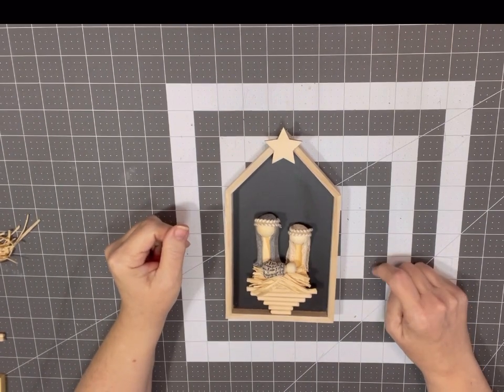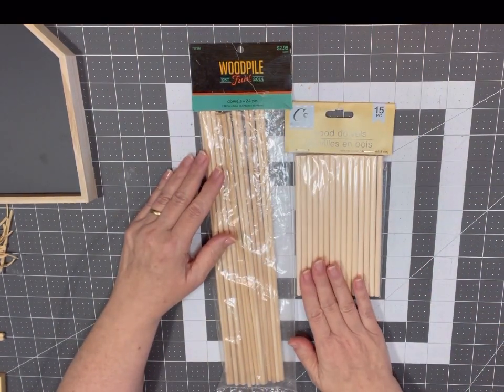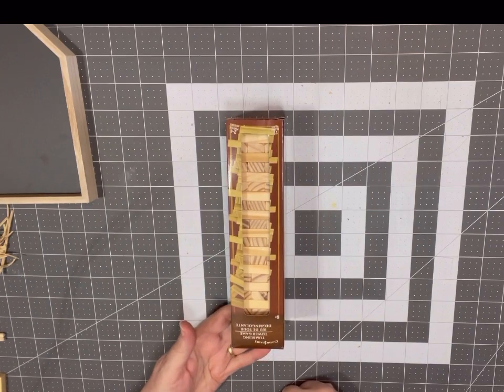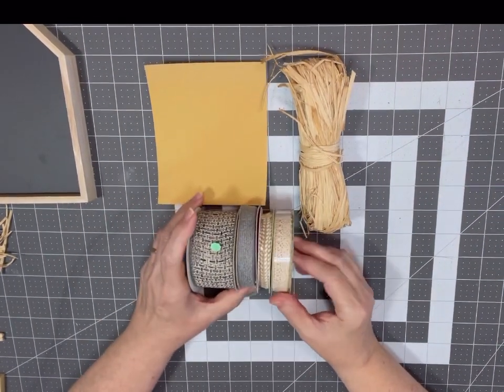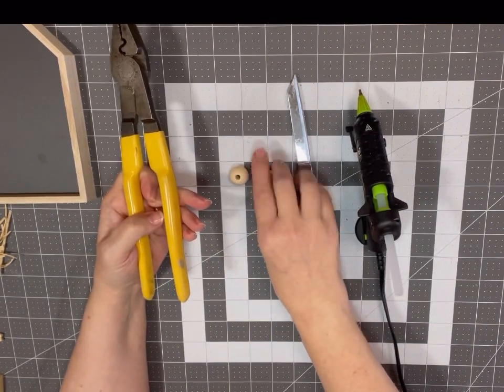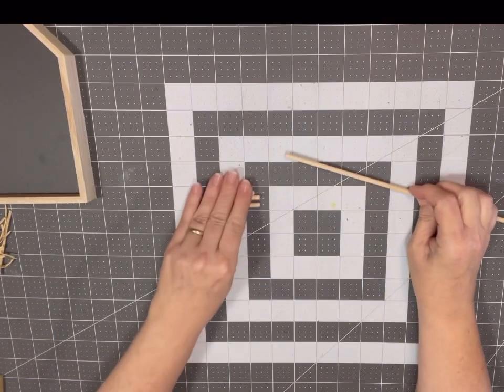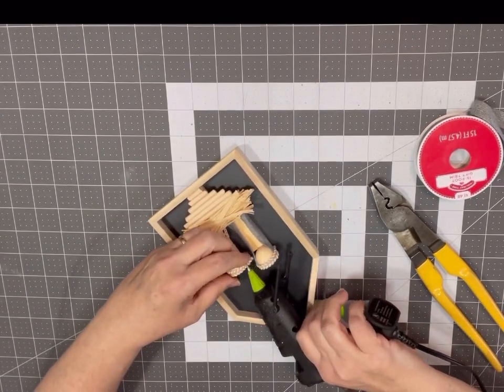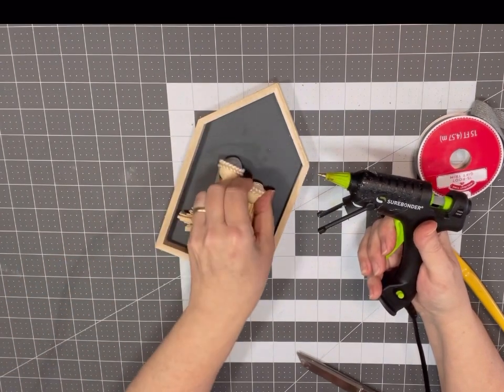How to Make a Nativity for a Tiered Tray or Shelf Sitter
Let me teach you how to make an adorable Nativity for a tiered tray or a shelf sitter. It is not that hard to make and I can show you how with these easy steps.

Ez Bowz Design Pro Bow Maker
Cow Print Stencils
Pack of 36 Pcs Small Wooden Rubber Stamps
Arkon Gooseneck Adjustable Overhead Arm Cell Phone Mount and Tablet Table Top Stand with Ring Light
Fiskars Self Healing Cutting Mat
Fiskars Classic Stick Rotary Cutter